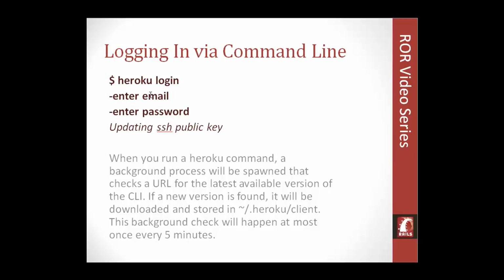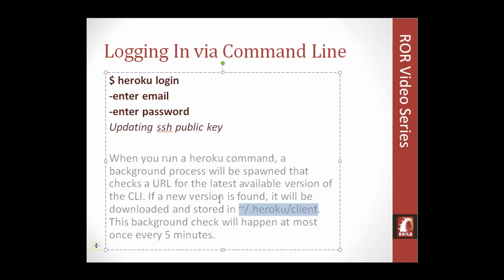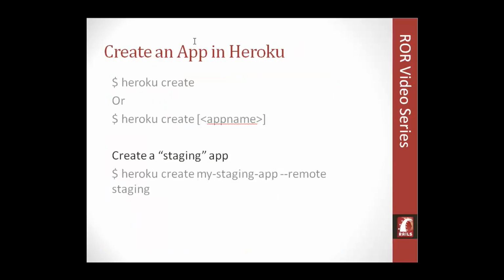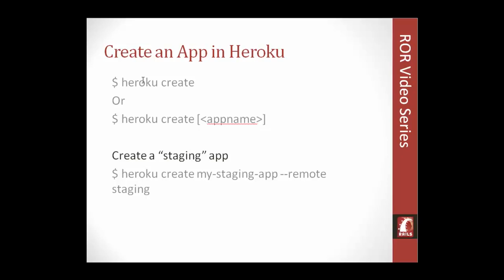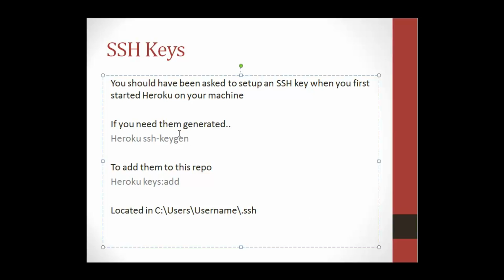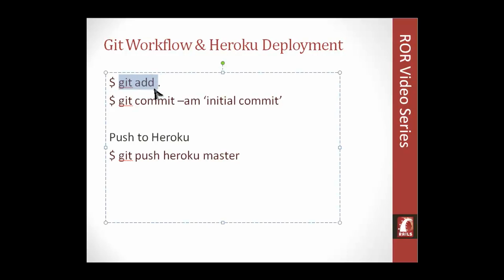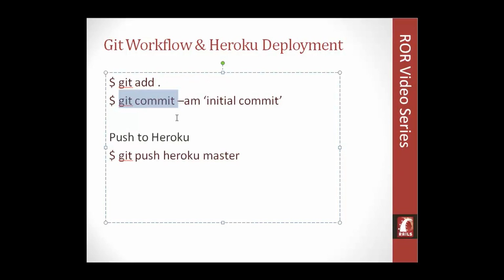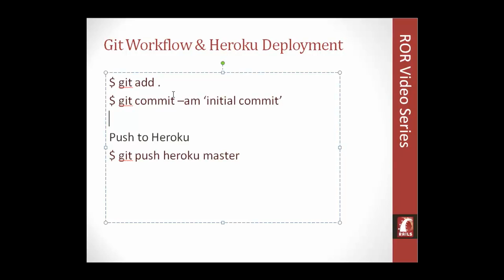Ruby on Rails Tutorial Lesson 15 Full HD